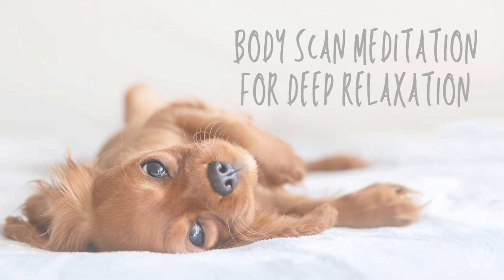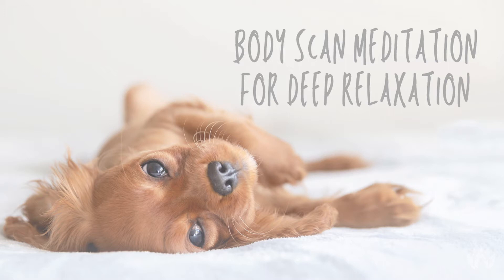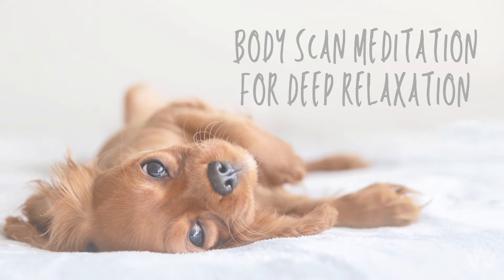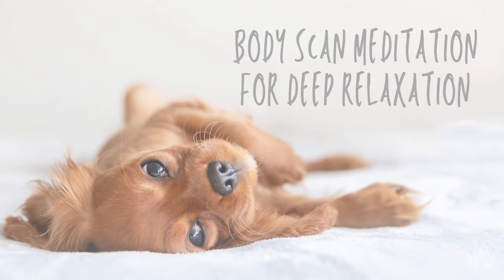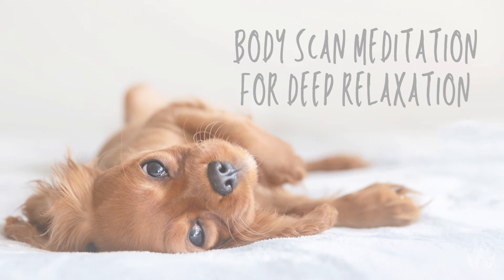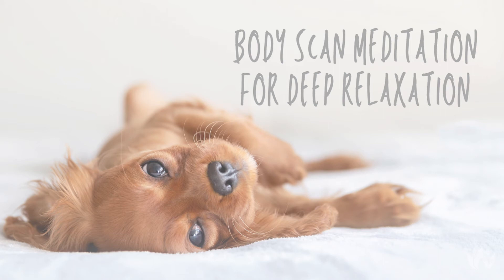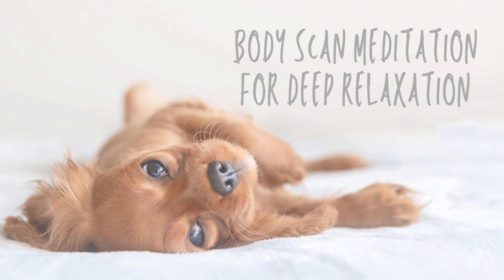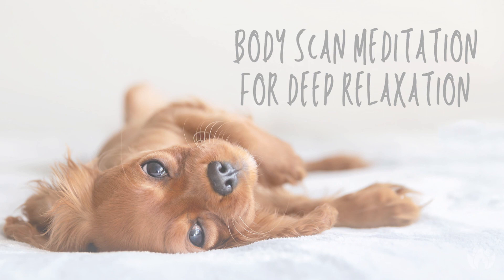Body Scan for Deep Relaxation | FUEL Meditation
Relax the mind and body with this five minute body scan practice.

Body scan meditations are a great way to release tension you might not even notice you're holding onto. Body scanning involves acknowledging parts of the body and bodily sensations in a gradual sequence from head to toe.

This is one of my all-time favorite practices for alleviating stress and tension. This mindfulness technique is great for the evening before bed to help you fall asleep, but it can be done anywhere at any time of day.

This meditation is appropriate for all skill levels!

PRACTICE YOGA WITH ME LIVE
MINDFUL 30:
a crash course on creating sustainable mindful habits for a more chilled out life